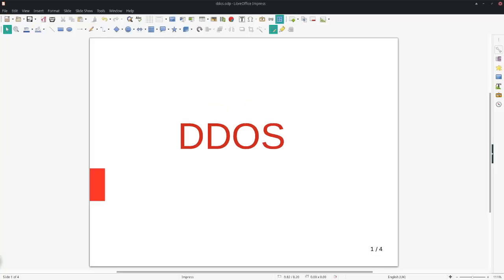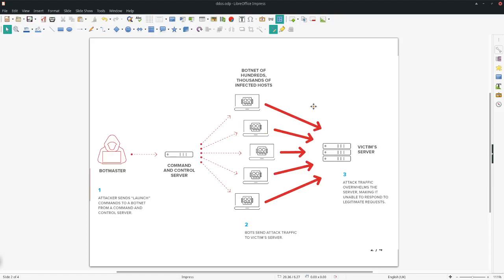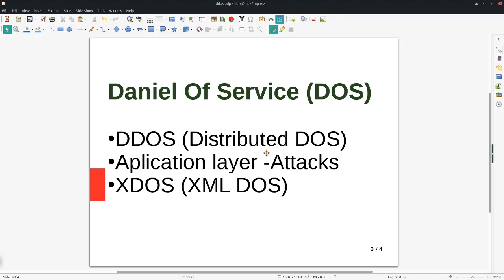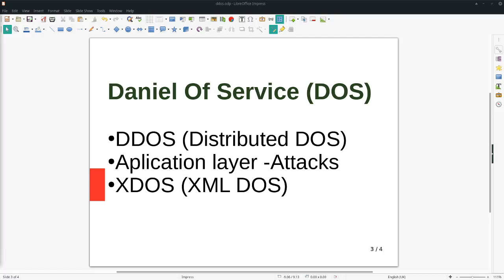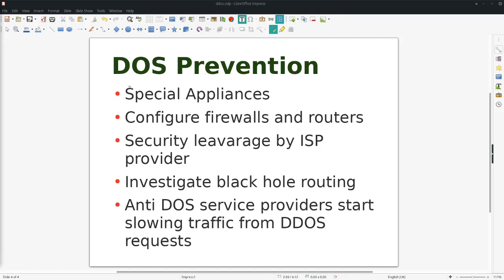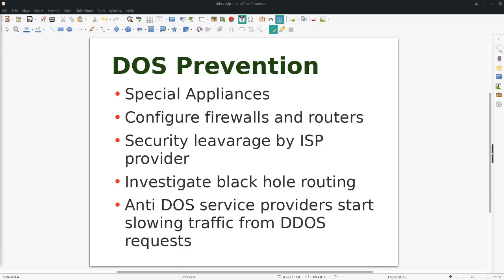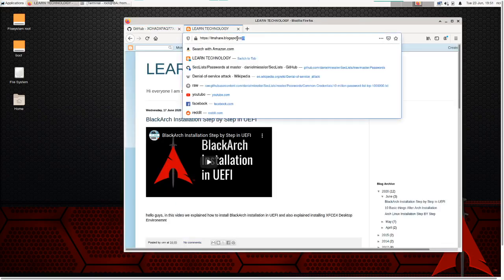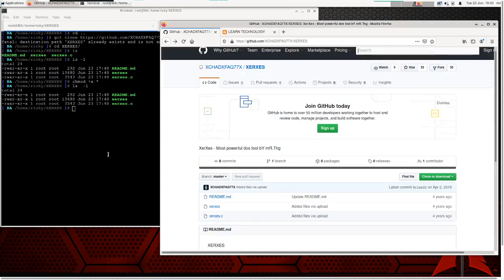How to Perform DOS Attack on WebSites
So please don't try to perform such attacks on anyone's Website without their permission.
You will only be responsible for anything harmful activity performed by you.